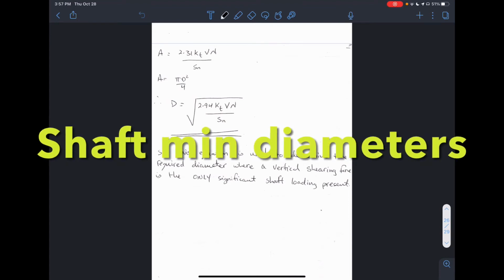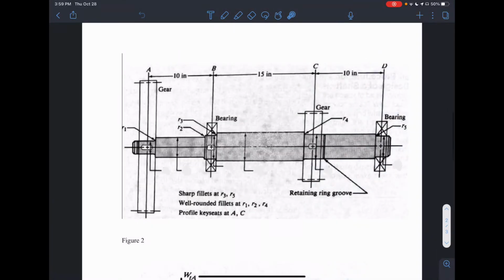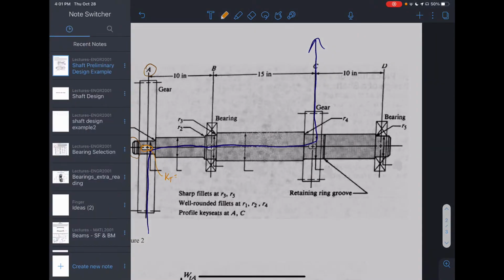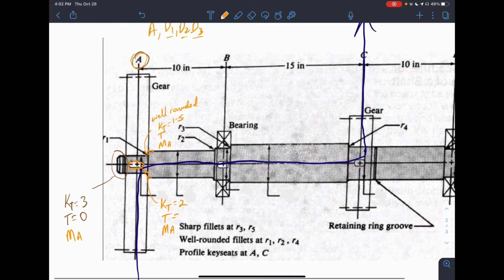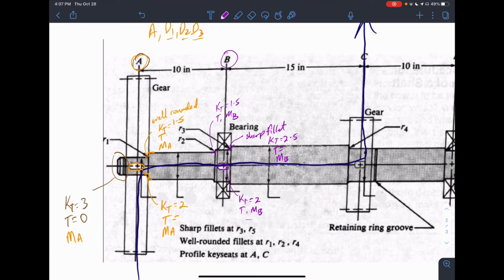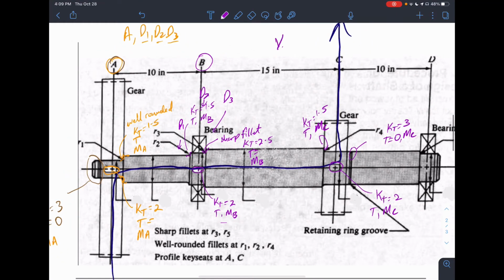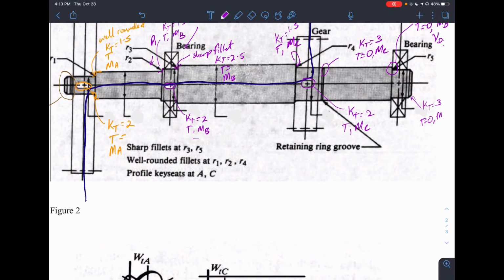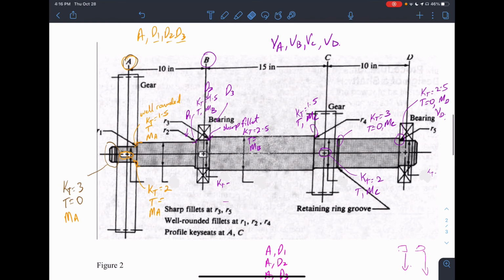Preliminary shaft design case study - Part 2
This video details the arrangement of the shaft for further analysis (min diameter calculations). The video preludes the development of an excel sheet that assists in performing the calculations.